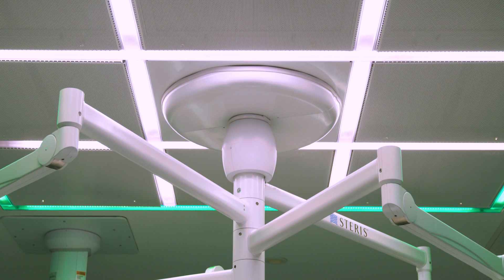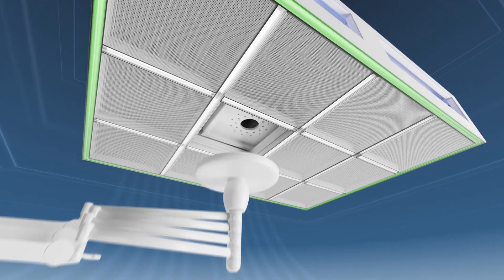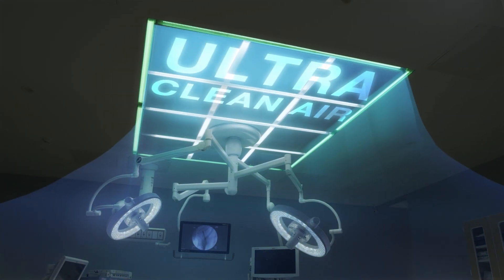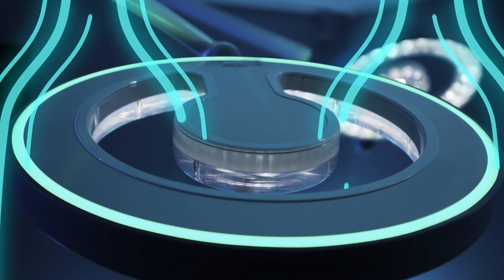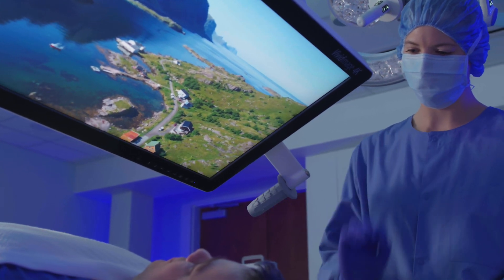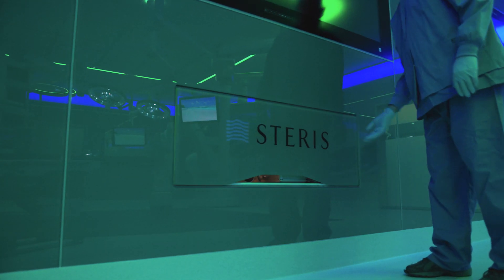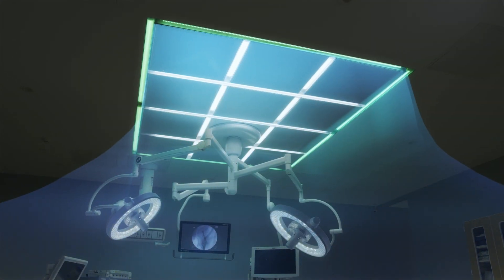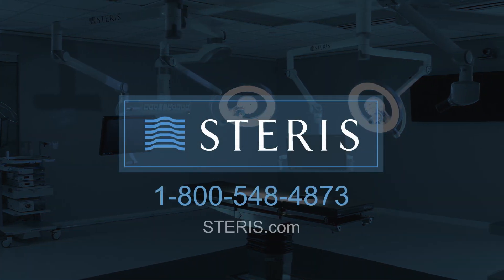CleanRoom Innovations for Operating Room Prevention and Protection | STERIS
Surgical Site Infections (SSI) remain the most common and costly of all hospital-acquired infections (HAI). STERIS’s CleanRoom innovations are designed for the modern operating room (OR) to provide protection and prevention to help create a sterile environment.

Watch this video to learn how to create and maintain a sterile environment. From the room's structure to the equipment within, STERIS brings CleanRoom technologies to the OR.

• It starts with air quality. STERIS’s technologies include unidirectional air delivery and filtration systems, in-duct or ceiling-mounted air, and surface sanitization systems.

• STERIS offers surgical lighting systems with unique designs to allow air to travel smoothly to the patient without obstruction.

• Ventless and fanless monitors are designed to minimize areas for dust to settle and bacteria to grow.

• MEDglas™ Prefabricated OR walls feature easy-to-clean, durable, and nearly impossible-to-damage glass walls that help create a CleanRoom. Click to learn about MEDglas™ Prefabricated OR Walls

• STERIS offers surgical tables with seamless side rails, no exposed screws, Velcro, or a place for bacteria to hide. Learn about the STERIS Surgical Tables

• STERIS warming systems have an active warming method built into the tabletop pads to help avoid disrupting airflow. Learn about STERIS Patient Warming System

• STERIS offers cabinets and countertops made of sealed glass for easy cleaning and maintenance.